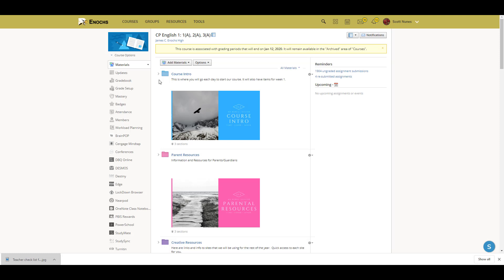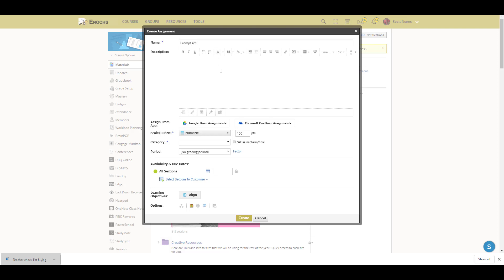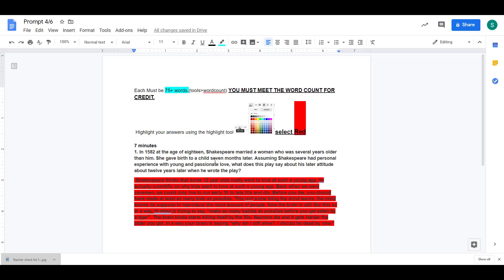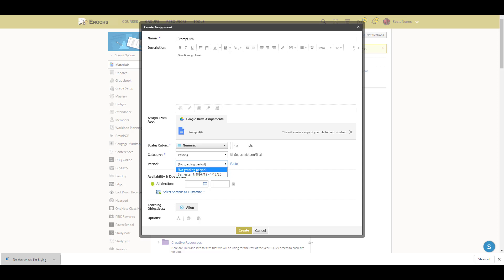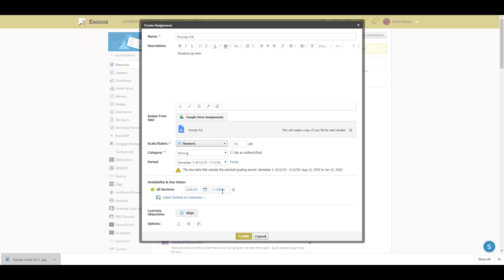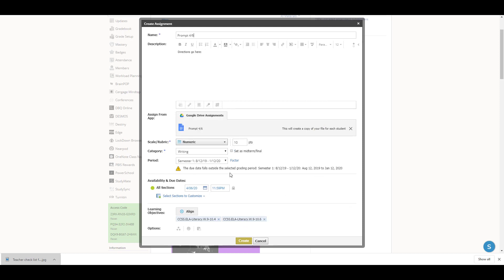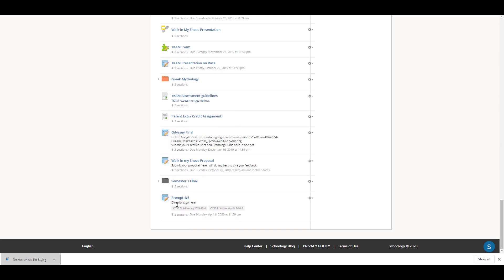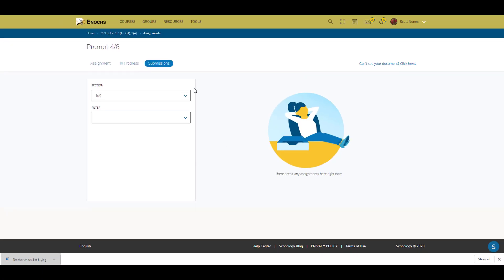Assigning a Google Assignment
How to assign a Google Assignment in Schoology